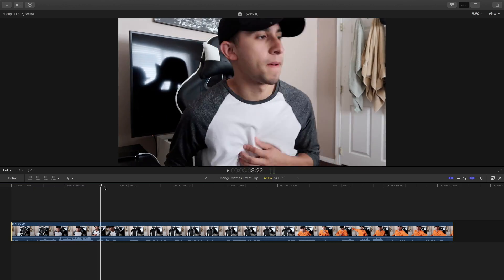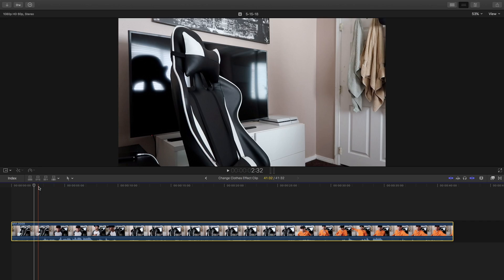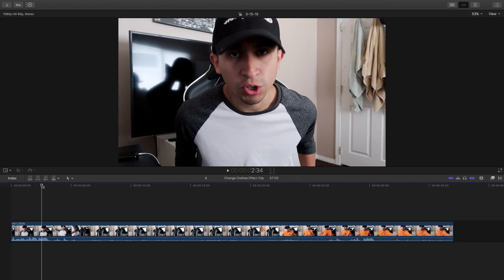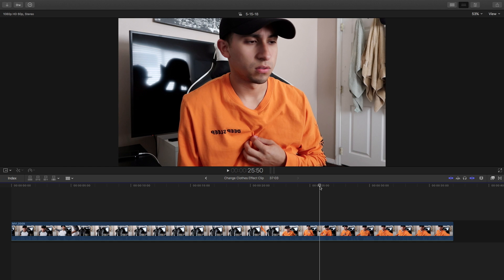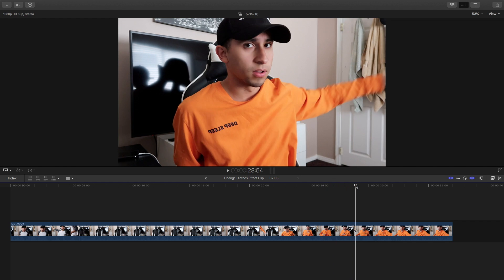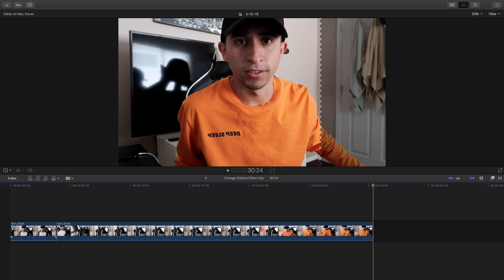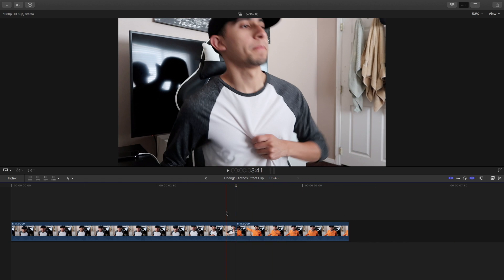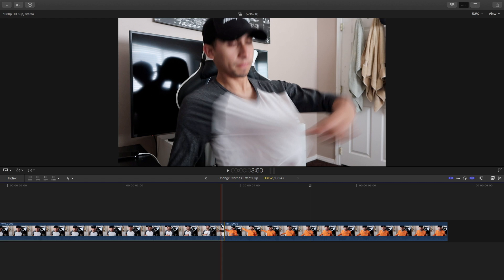How To Swap Shirts Effect - Final Cut Pro X Tutorial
I'll show you how to do a shirt swap effect in Final Cut Pro X! It's really easy and simple to do. You just need a tripod and a camera. LEAVE A LIKE FOR MORE VIDEOS LIKE THESE! :)